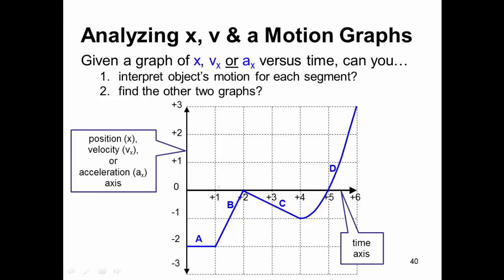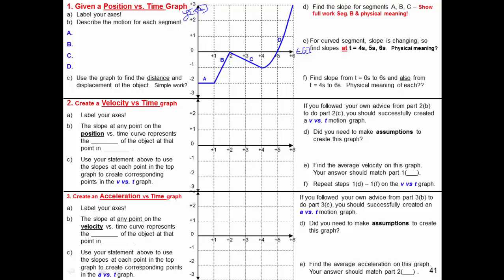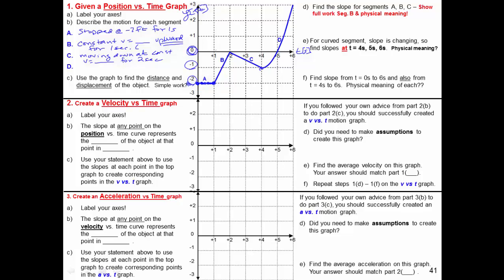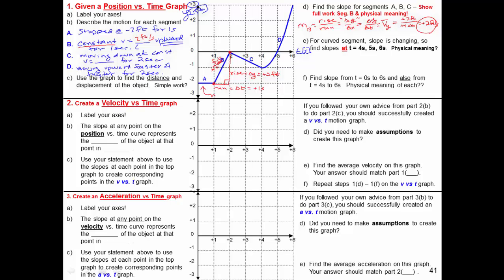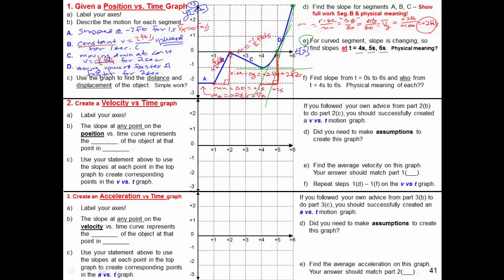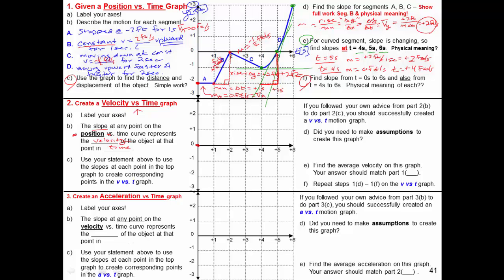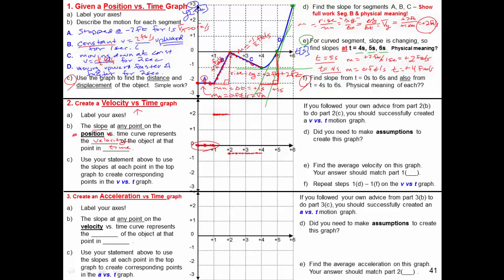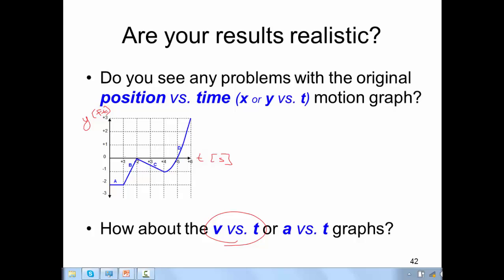Creating XVA Graphs lecture ws